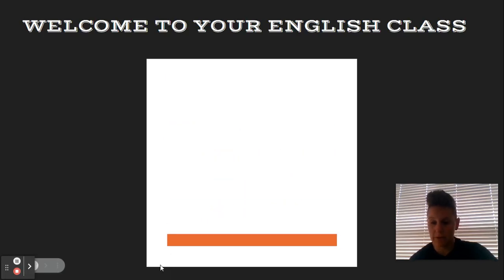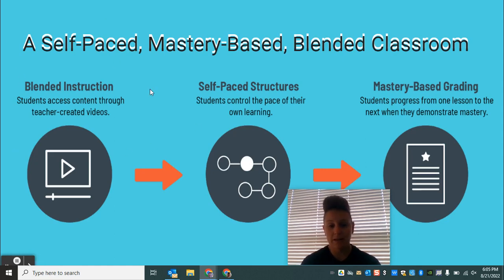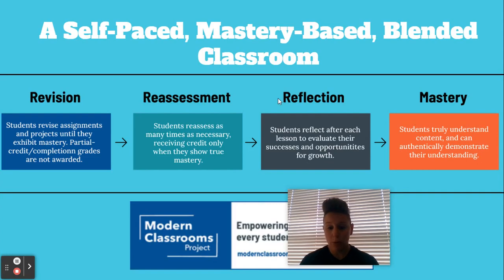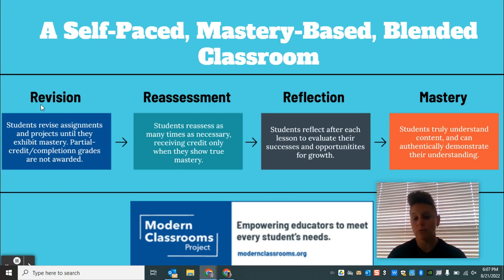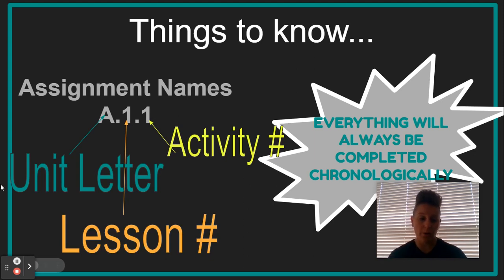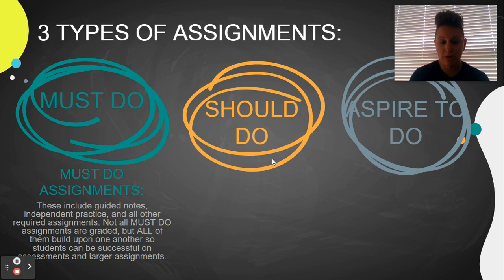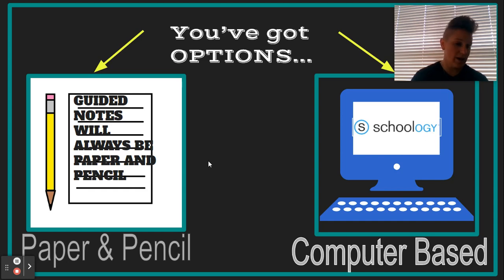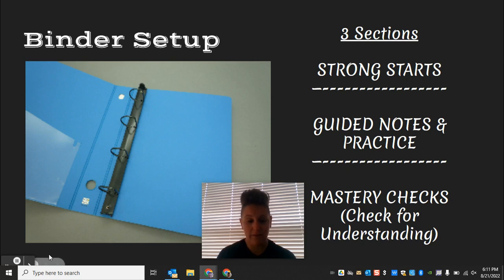Z 1 1 Welcome to English 1